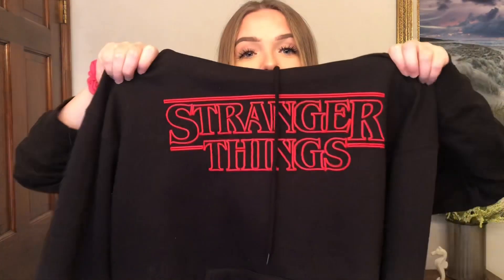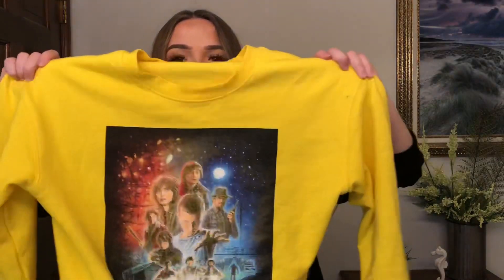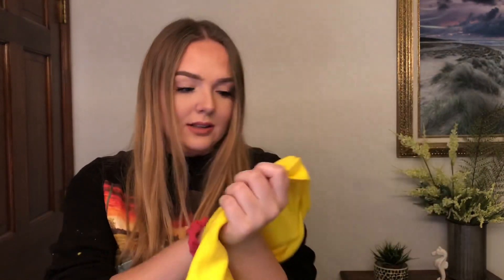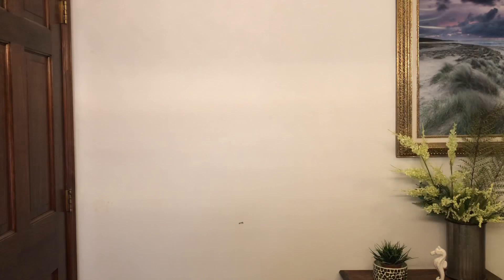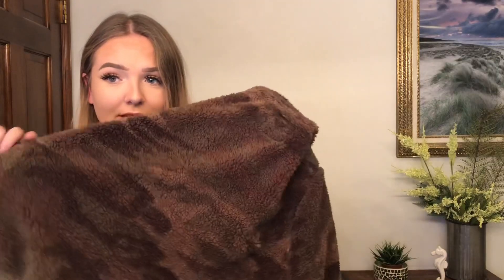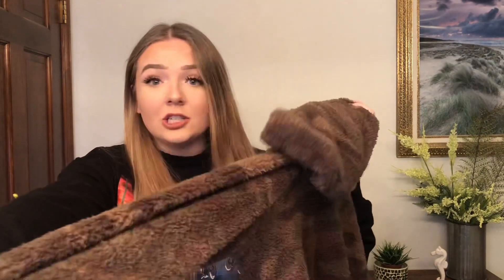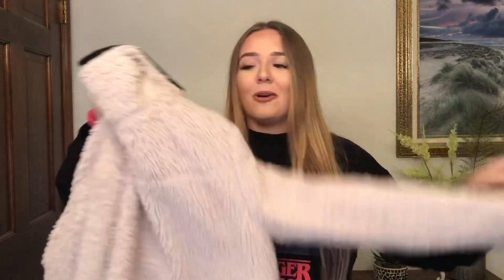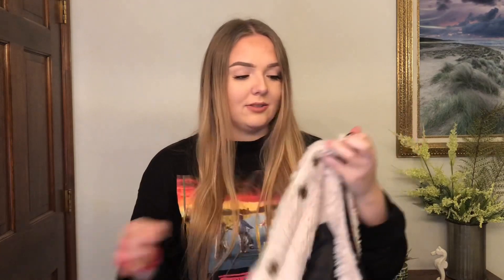T.J. MAXX & FOREVER 21 Winter Jacket Haul!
These furry jackets have been very popular this year, so I have a bunch to show you! T.J. Maxx is the perfect place to find them at a great price!

Instagram, snapchat, twitter: carleymcgovern